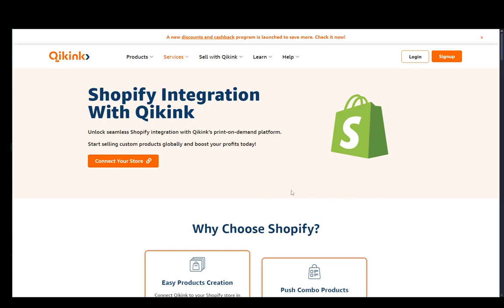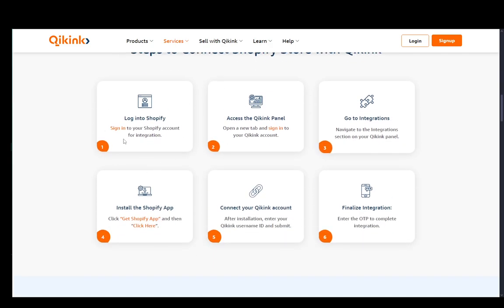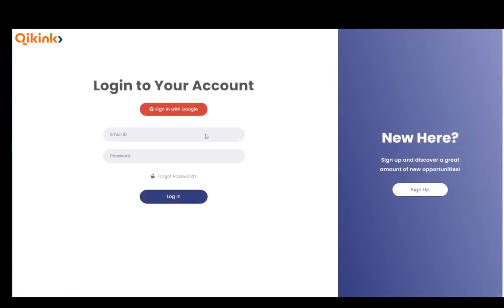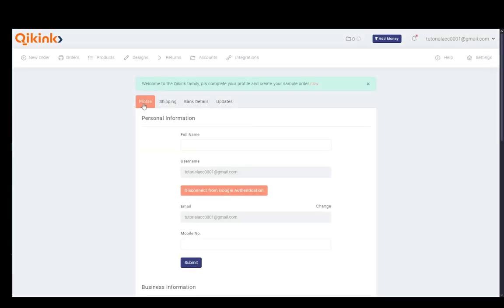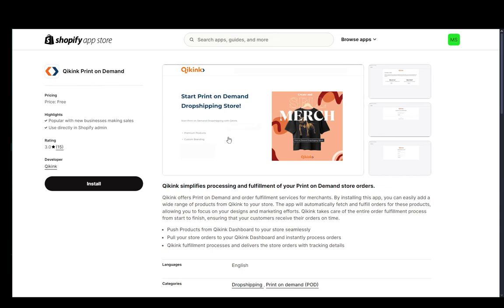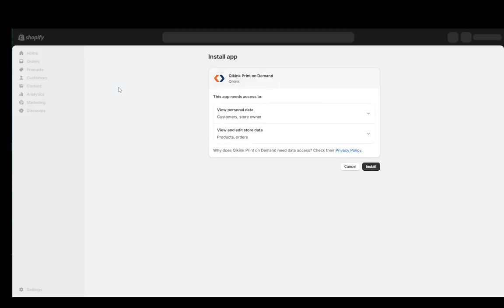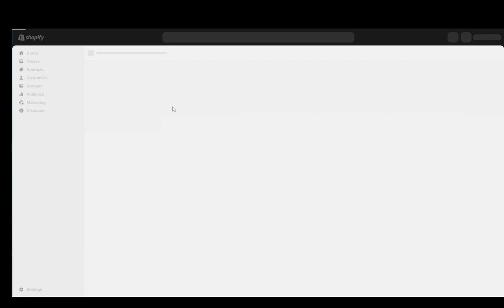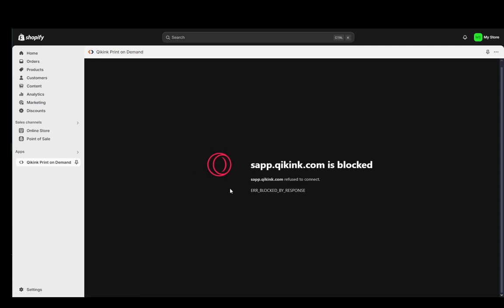How To Connect Qikink To Shopify Tutorial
Today we talk about connect qikink to shopify,how to connect qikink to shopify,shopify,shopify tutorial for beginners,print on demand shopify